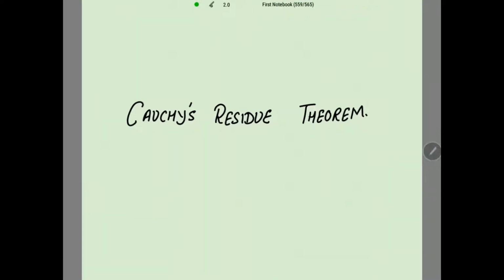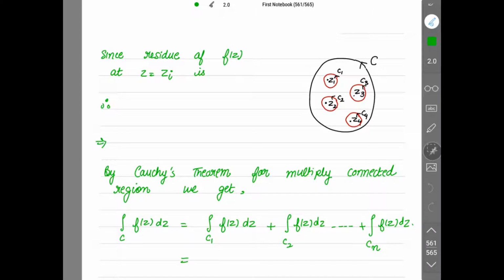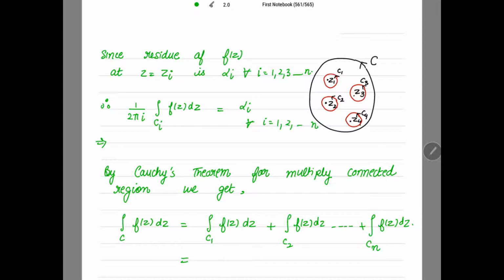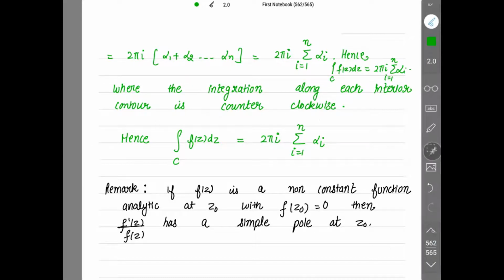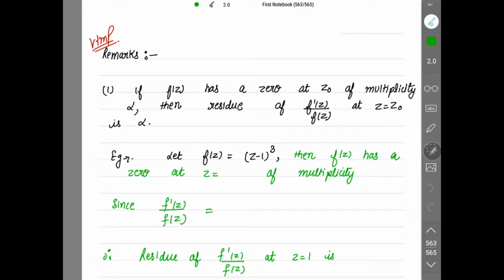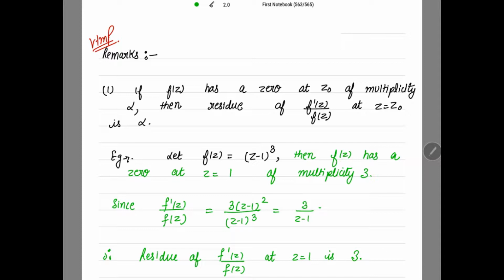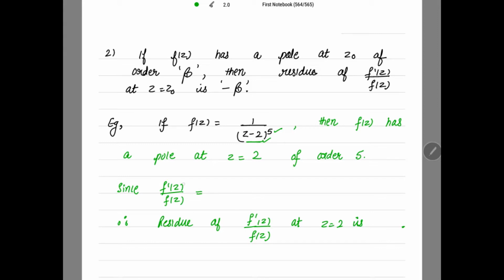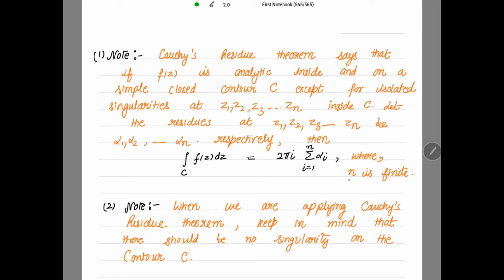Cauchy Residue Theorem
Proof of Cauchy Residue Theorem